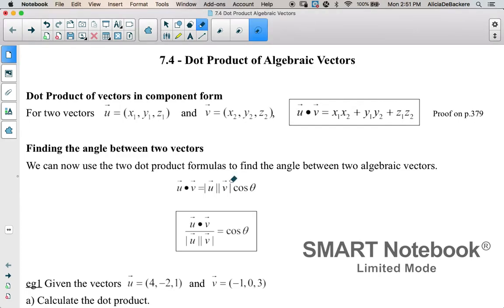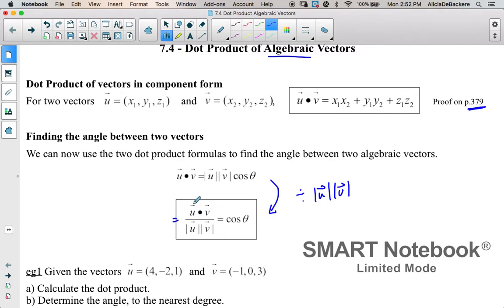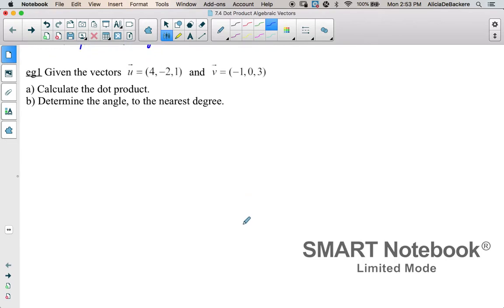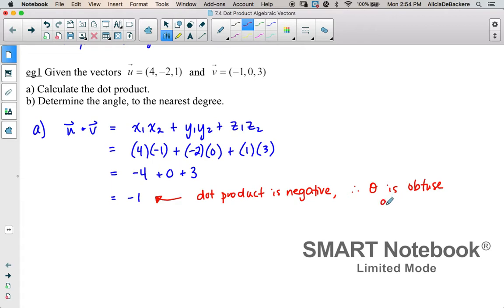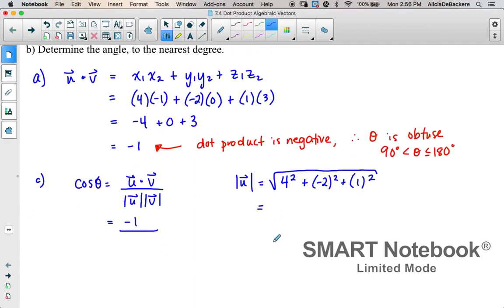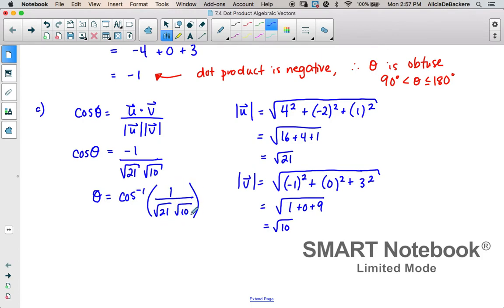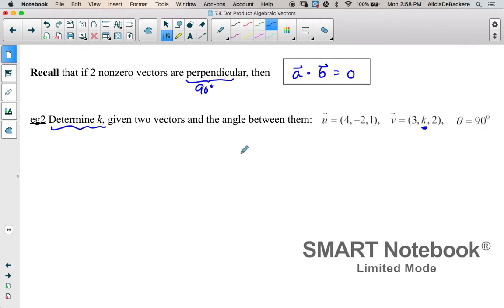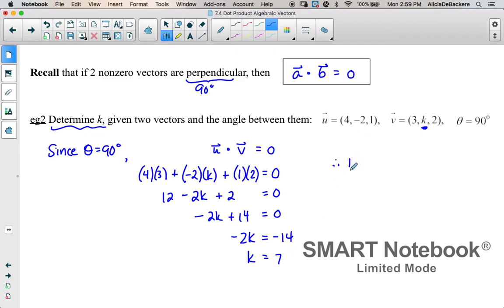7.4 Dot Product Algebraic Vectors